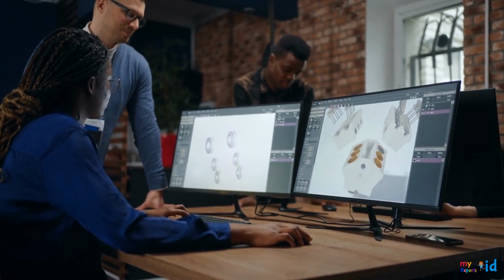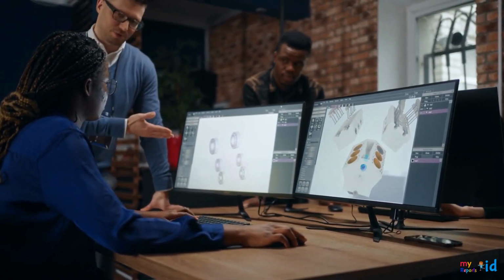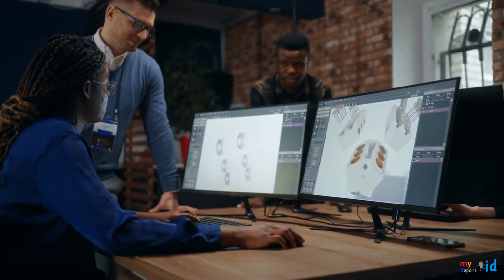How to Choose Software for School Administration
"Are you looking for ways to simplify your school's administrative tasks? 📚👨‍🏫 Our latest video guide has got you covered! 🎥🚀 Discover the tips and tricks on choosing the right software for your institution's needs. SchoolAdministration SoftwareSolutions EducationTechnology"

PreschoolDays